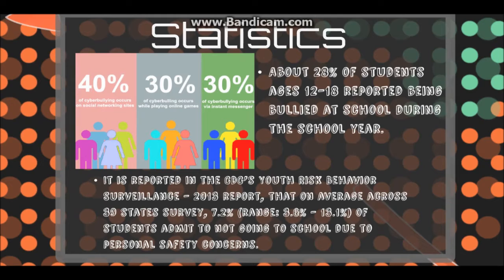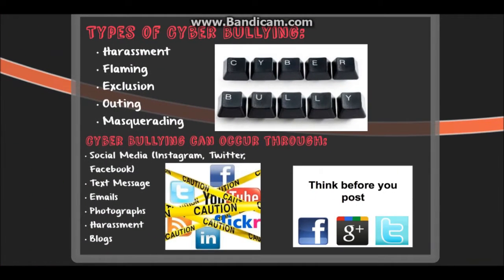Cyberbullying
Cyberbullying video created by: Faith, Edgar and Adolfo